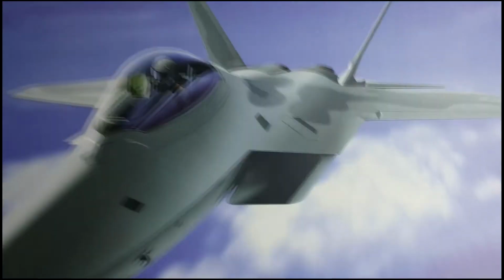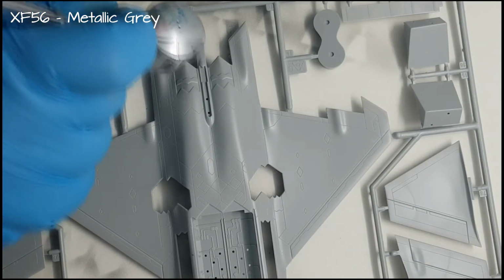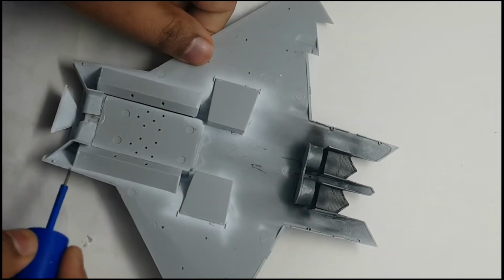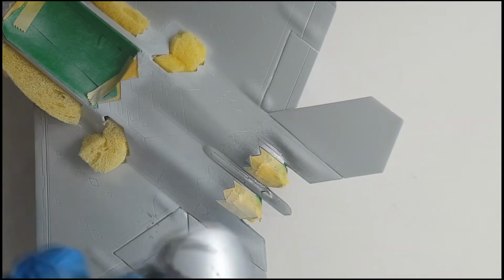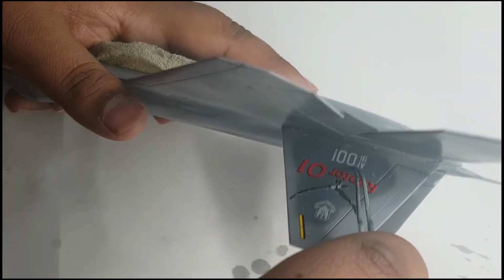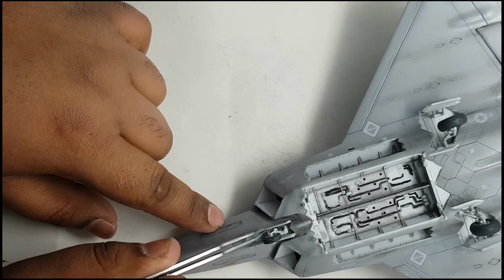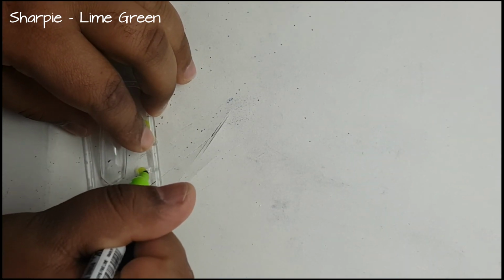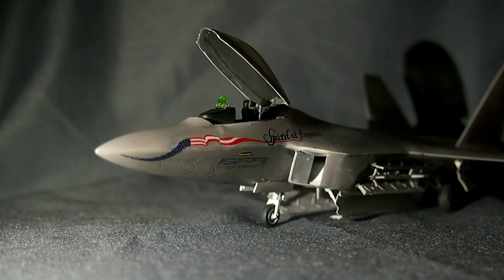Lockheed F-22 Raptor (Italeri, 1/72) | BoredModels Review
Well, technically it's an F/A-22, because it's the pre-production version, but regardless, I'm pretty happy with the way it turned out!